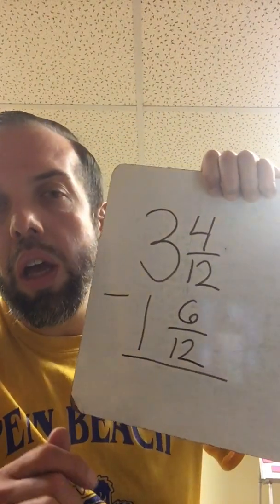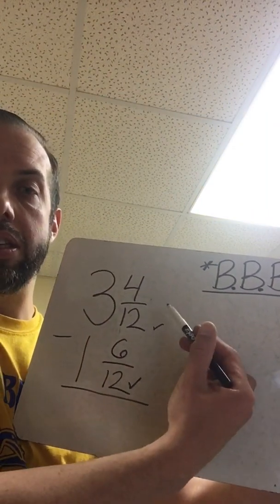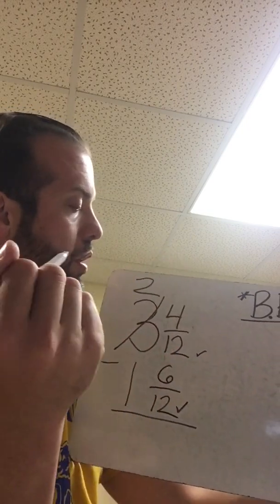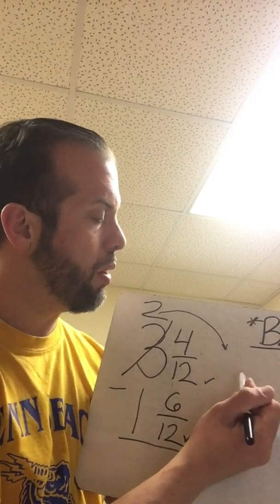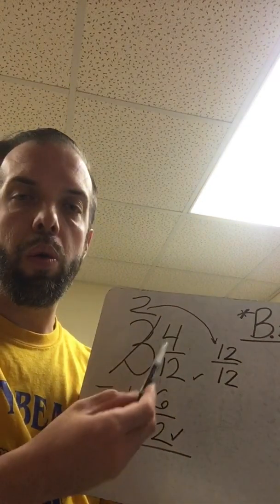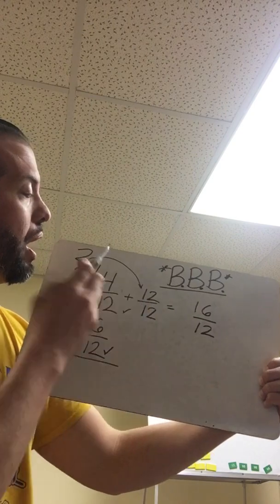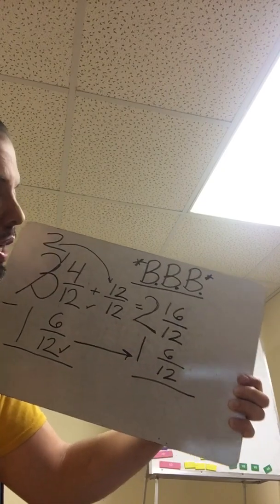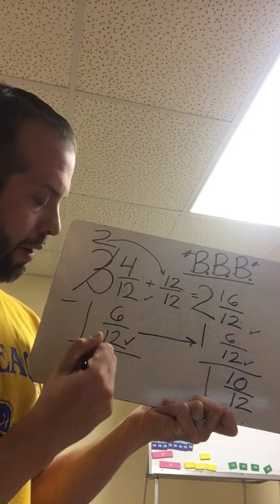April 15, 2020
Subtracting Mixed Numbers (Regrouping) #2